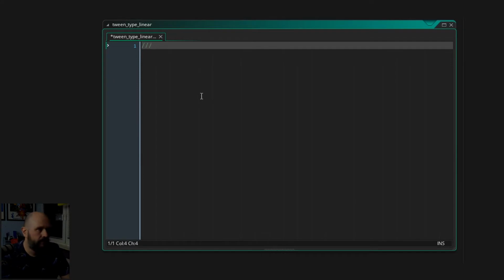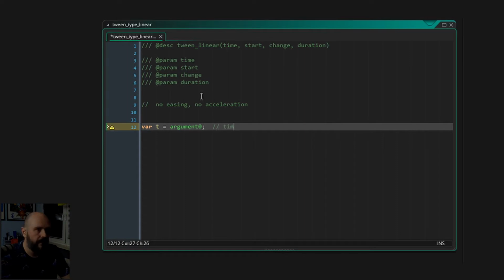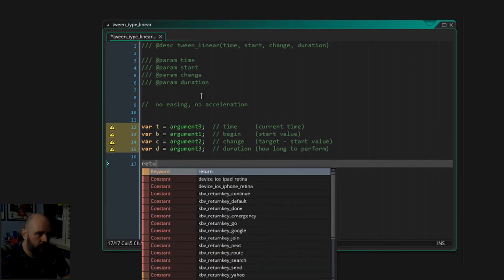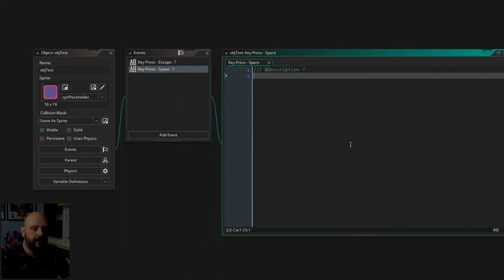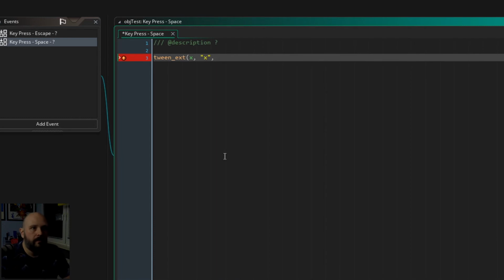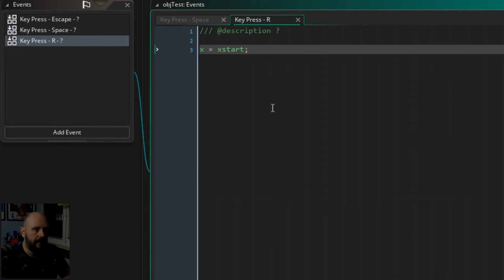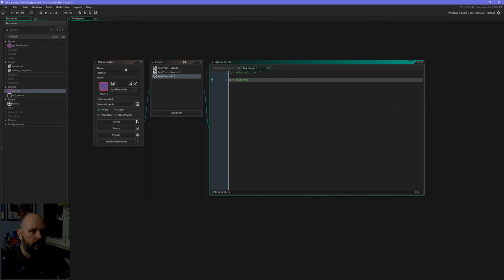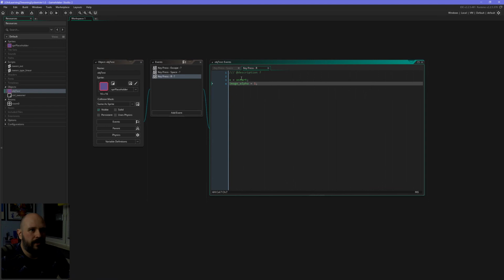Juicy Easing & Tweening System for GameMaker Studio 2 - Part 2: Setting things up [GMLearning]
I AM BACK! Yes, I finally found the time to make another tutorial and boy, this is an extensive one!

You likely have seen the video "Juice it or Loose it" by grapefrukt. It's kind of a must-see for every aspiring gamedev. However, they don't go into too much detail there. The only advice they give is to use value += (target_value - value) * .1 for a generic easing effect. This might work for a couple of things but not in every scenario. So I wrote this, my own tweening system for my own game project in order to be able to tween any variable I want and I am using it a lot in my game. It is a fire and forget approach, meaning you call the tween_ext() script with the required parameters, tell what the end value should be and how long it should take. Presto!

However, there are a few things I want to point out:
0) After the last video, I received feedback that code was hard to read due to the resolution. I really took this to heart and went out of my way while editing to make everything readable. Please let me know if this works for you or not. Thanks!

1) While editing, I feel that I didn't emphasize enough that you can tween ANYTHING (that is not a bool) - not just movement but anything. Alpha values. Sound volume values. Brightness and saturation values. Anything. Use your imagination as a game maker!

2) This video is a snapshot of how things are before the release of GMS 2.3. This upcoming update will introduce a couple of changes such as structs, which I will likely use to build upon and improve this system. I will make a video on this once GMS 2.3 is out as a regular release (I don't want to bother with beta software).

3) YouTube is a hobby for which I don't have much time, sadly. Hence, my production quality is not where I would like it to be in comparison to the big ones. I KNOW my lighting could be better but damn, those Elgato Key Lights are expensive! Also, I KNOW that my sound could be better - I will invest into a Cloudlifter Mic Preamp soon.

Robert Penner's Easing Functions if you want to learn more about it

Thank you so much, Pierre!